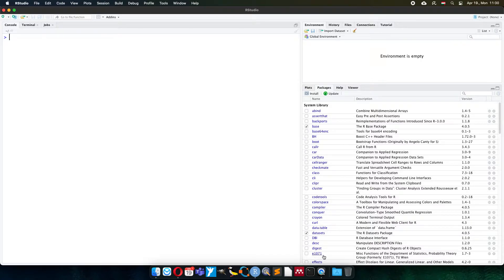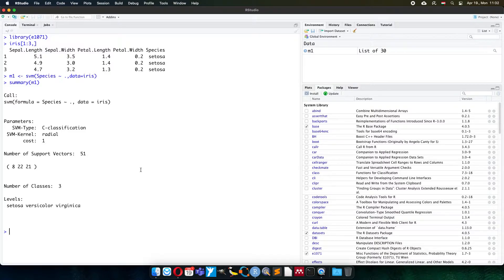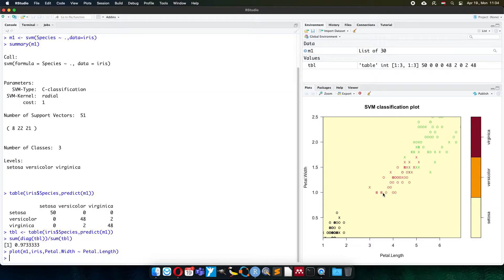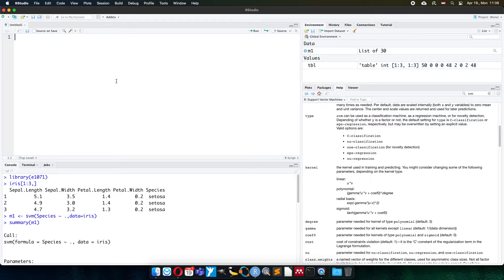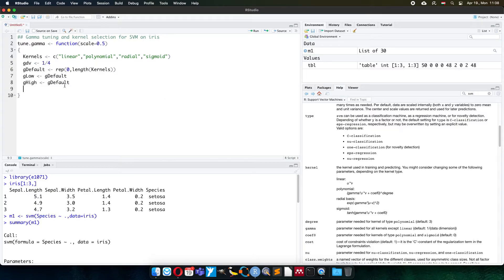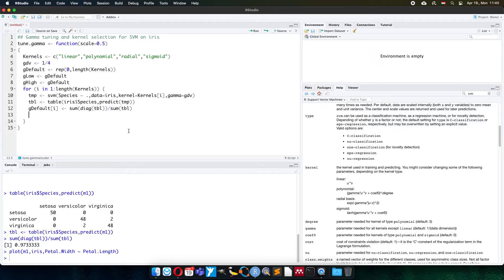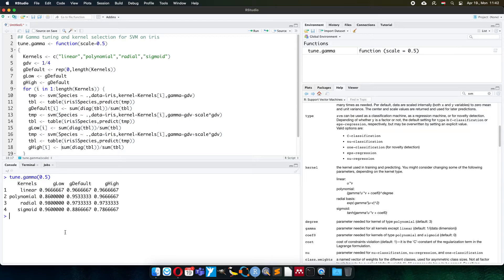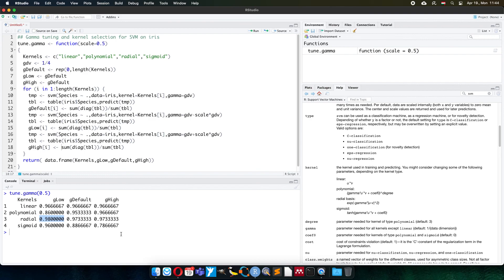[EN] R Statistics: Support Vector Machine (SVM) kernel and gamma selection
This video will introduce briefly the Support Vector Machine (SVM) classification based on the package developed by TU Wien. Function is written to calculate classification accuracy for each kernel type and gamma value. The summary table created helps selecting kernel type and gamma value for a specific data set. The data of iris are used in this tutorial.